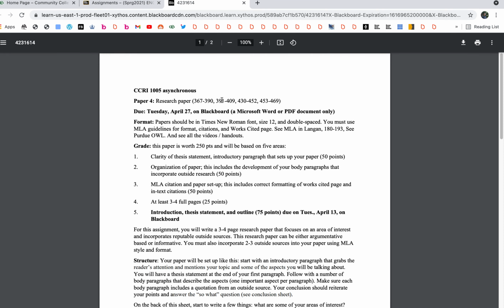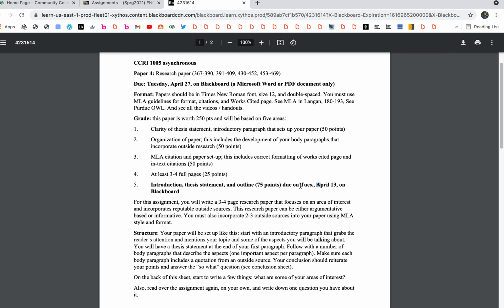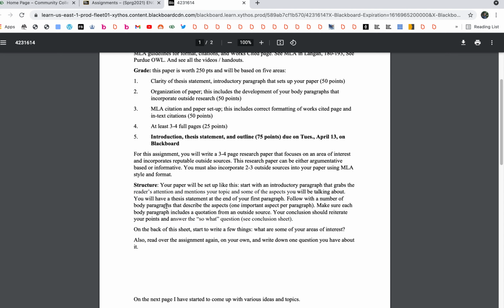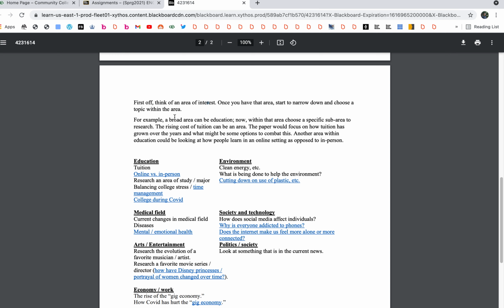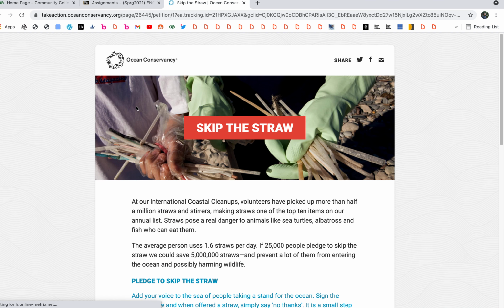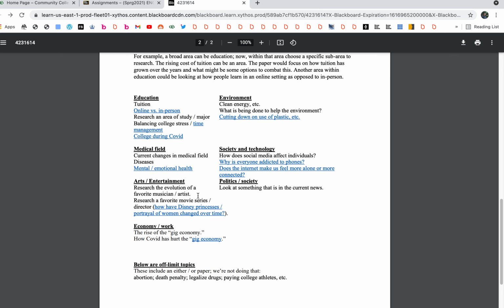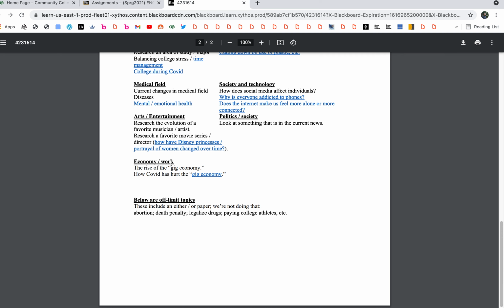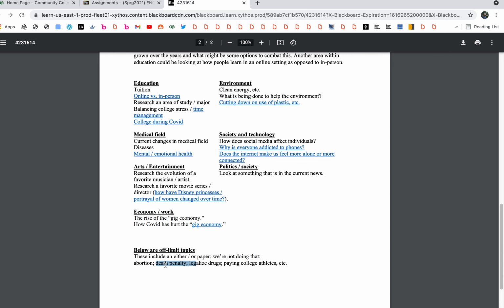Paper 4 research paper